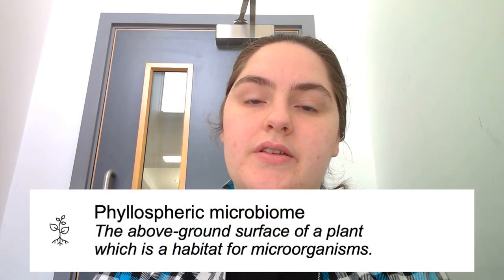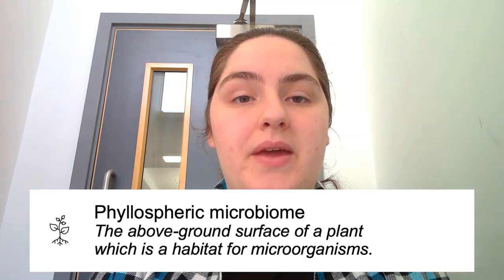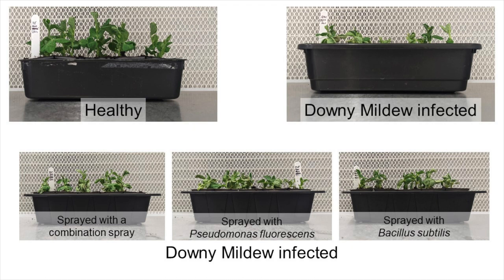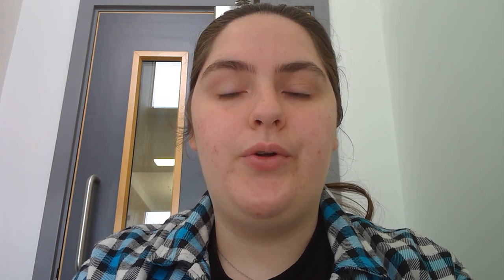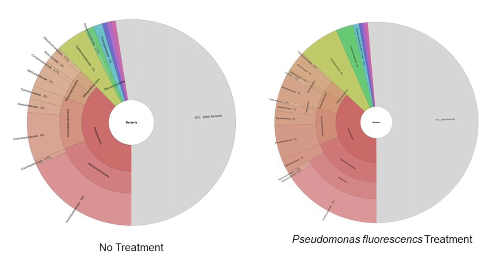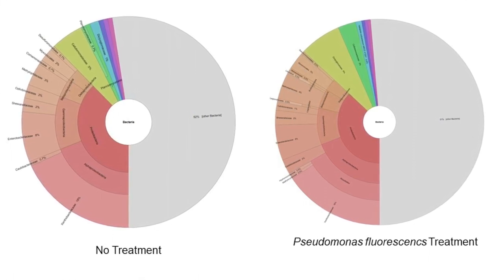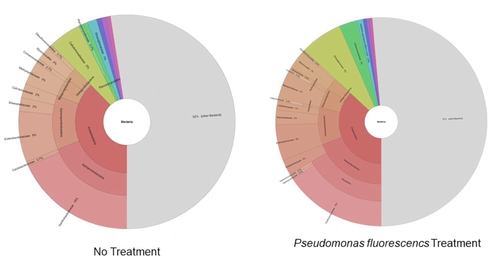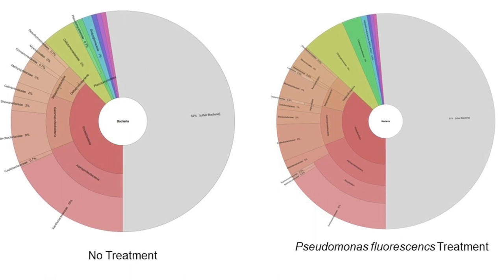Studying Plant Pathology at Masters level 2022 - Abie - vlog 3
Abie reflects on her Masters project on downy mildew disease of pea. She's developed a pipeline to use bioinformatics tools which analyse the DNA of microbes living inside pea plants. An insight into the impacts of possible biocontrols on the microbiome. This project at the University of Worcester was supported by the British Society for Plant Pathology Masters bursaries 2022.